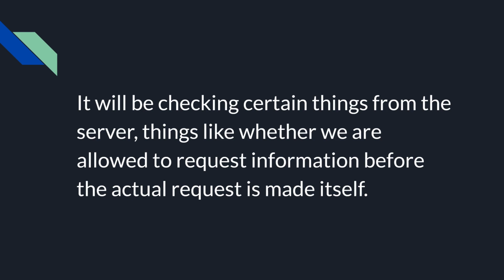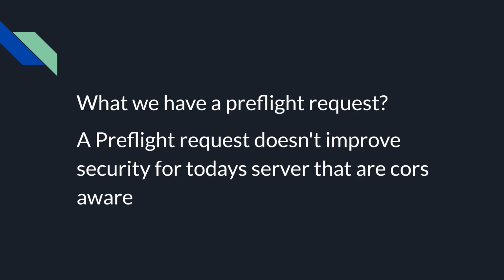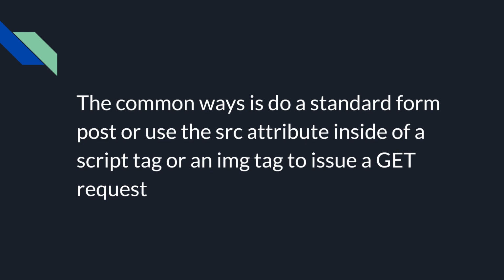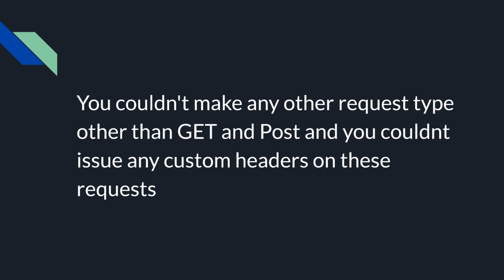47. Understand Preflight Request while making cross domain http call to server CORS policy - AJAX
In this video we will see about the preflight request while making HTTP cross domain requests for CORS policy aware - ajax